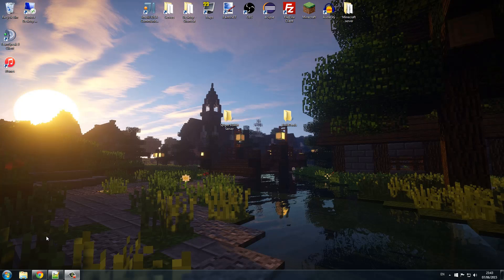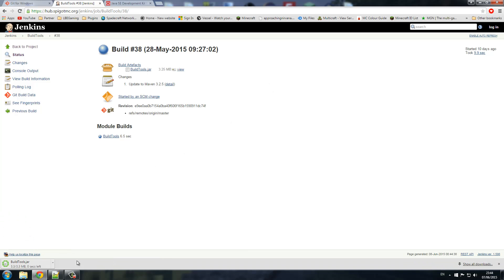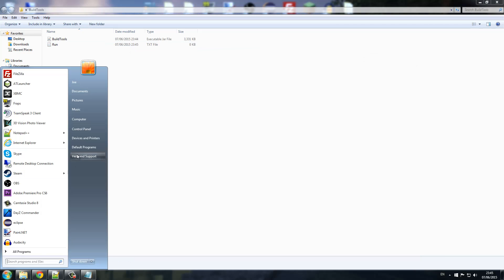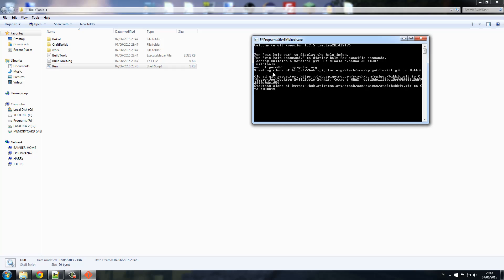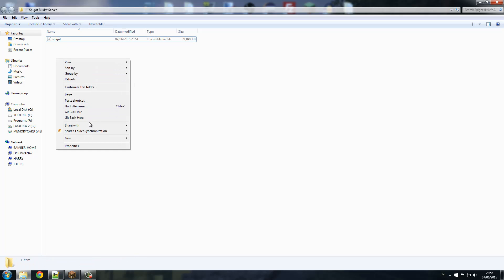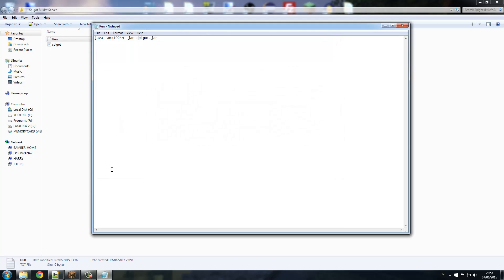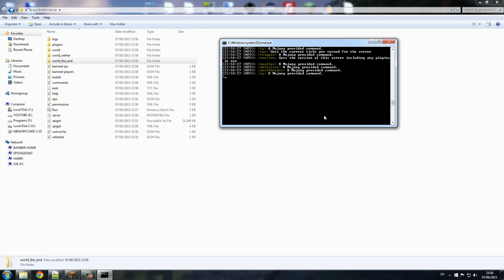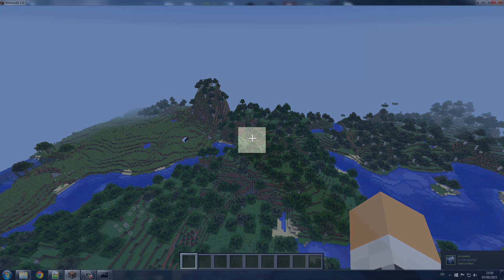How to Make a Minecraft Bukkit/Spigot Server For 1.8/1.8.8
➜Java:
Just make sure your Java is Update

➜Running the BuildTools use this code!
java -jar BuildTools.jar --rev 1.9

➜Server Code
java -Xmx1028M -jar spigot.jar

Song: The First Time, Death of a King and Sugar High